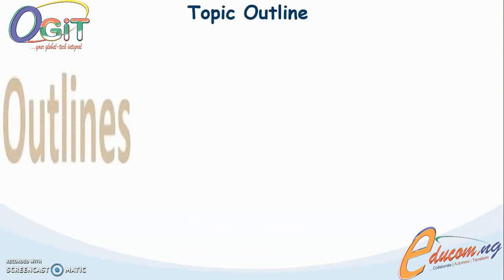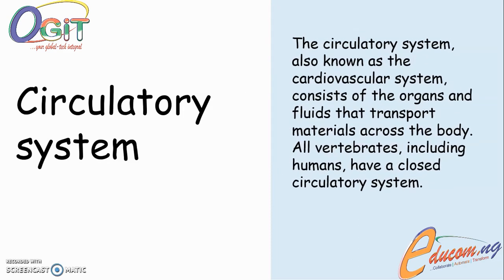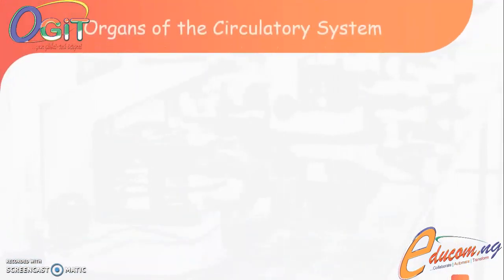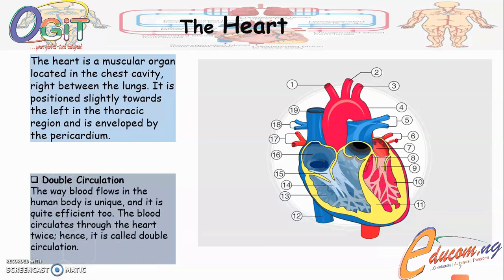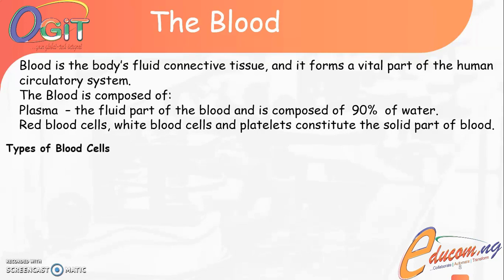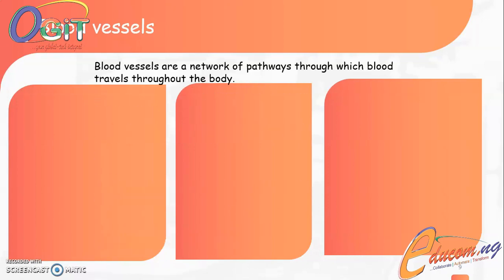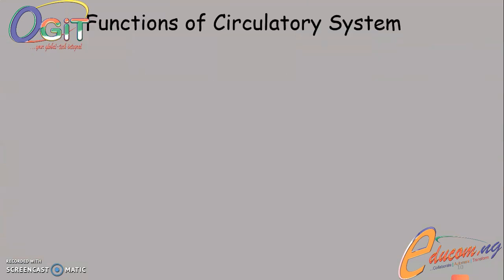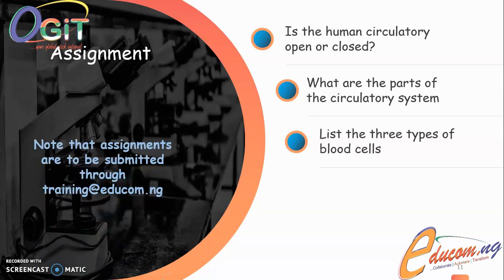CIRCULATORY SYSTEM --|| BIOLOGY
Circulatory system is the movement of essential nutrient throughout the body and metabolic waste away from the body.

1. Features of circulatory system
2. Organs r parts of the circulatory system
3. Functions of circulatory system etc….